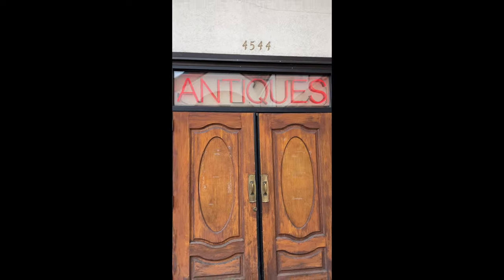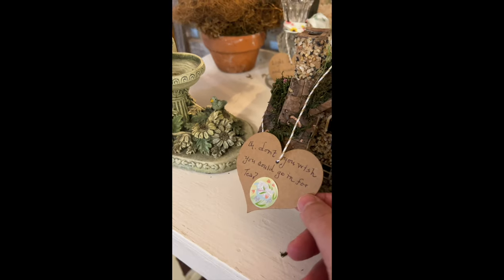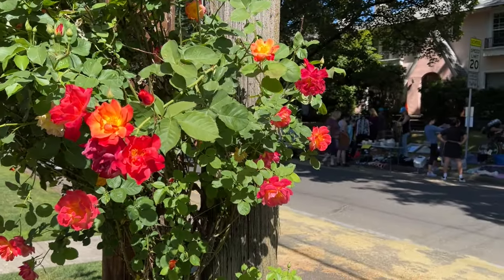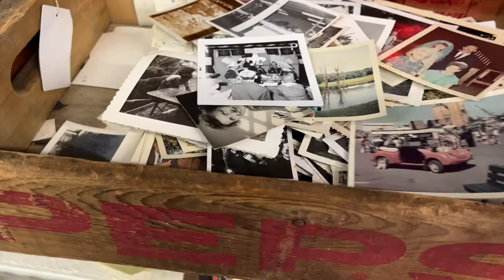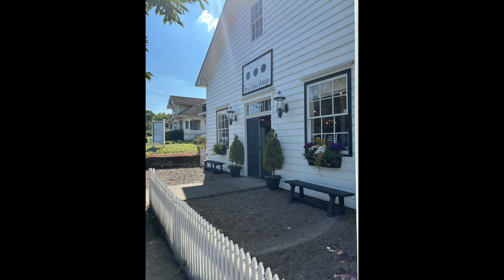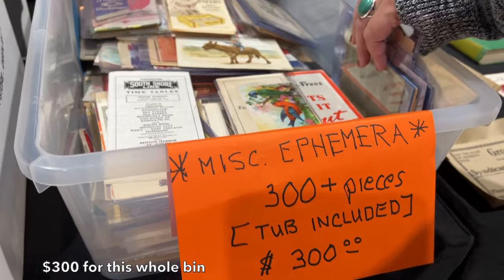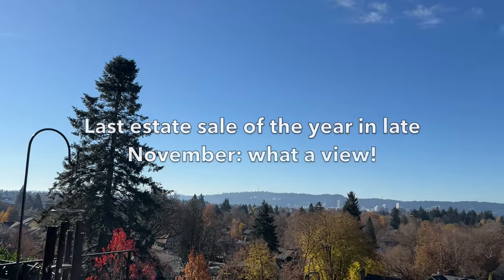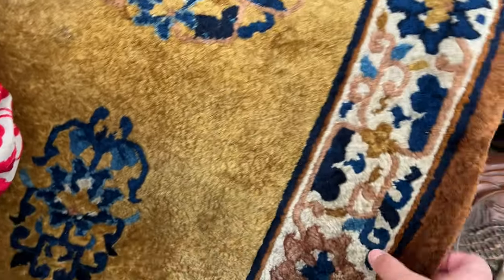(almost) everything I looked at: vintage shopping home decor, furniture & ephemera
I like looking at things! Here's all the secondhand shopping I did in 2023 at estate sales, flea markets, vintage markets, and antique malls. If you like looking at the things other people are looking at, then this video is for you! :)

Vintage shop with me as I hunt for the items on my wish list, including furniture, home decor, vintage ephemera, and all sorts of tchotchkes.

Poetic Wax - Dusty Decks
Sticky Notes - Dylan Sitts
Smile - Gracie Gray
Oh Yeah - Wildflowers
Five-Thirty AM - Elijah N
Get to Know You - Cody Francis

BEHIND-THE-SCENES of this video:
I didn’t plan on making one video about my whole year of vintage shopping, but once I had the idea, I couldn’t stop putting it all together. It took a very long time!

“Super easy, barely an inconvenience!” is in reference to the YouTube channel, Pitch Meeting, with Ryan George. :)